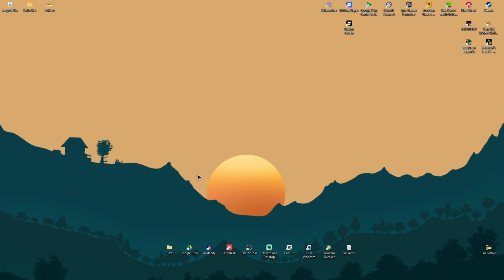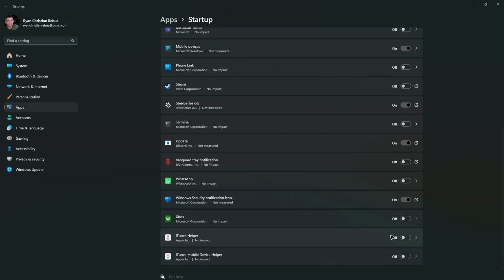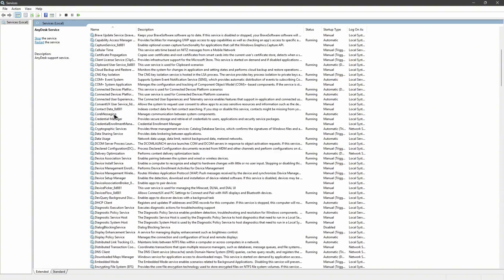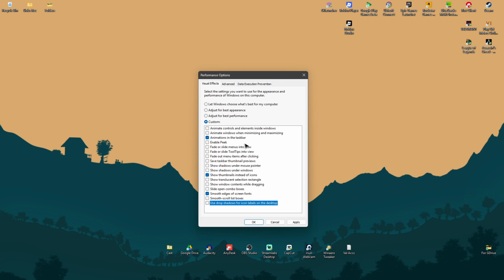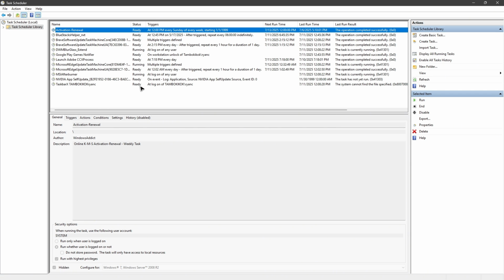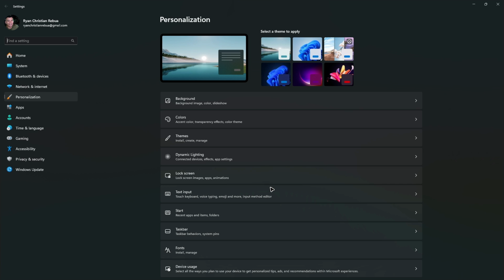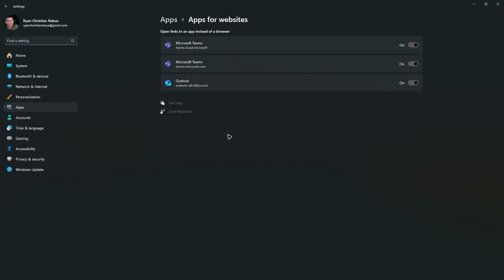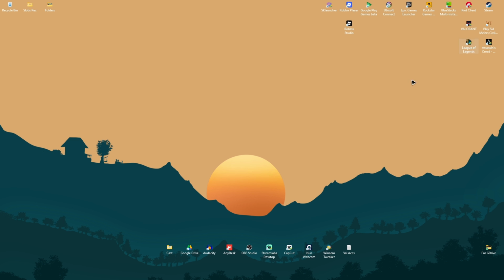How To Get Lower Processes on Windows 11 (Faster Performance) - Beginner Tutorial 2026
In this video, I will show you how to get lower processes on Windows 11 to make your PC run faster and smoother. If your Windows 11 laptop or desktop is slowing down because of too many background processes, I’ll guide you through simple steps to disable unnecessary startup apps, tweak system settings, and improve overall performance. Perfect for gaming, editing, or just everyday use!